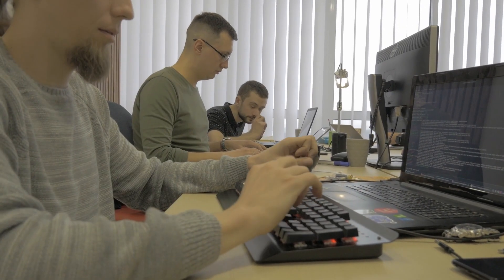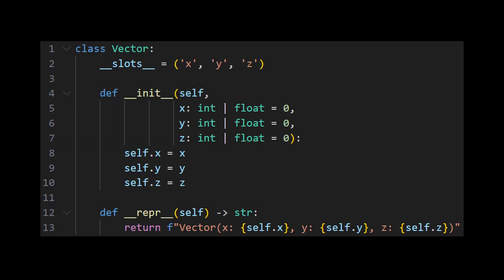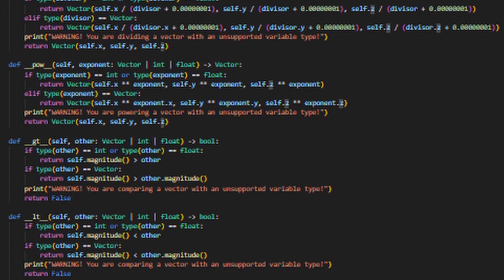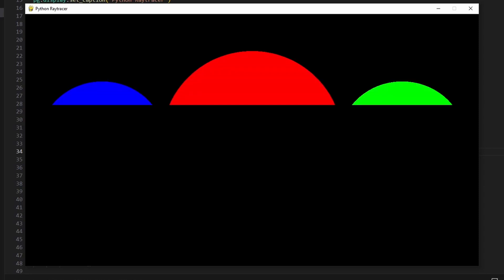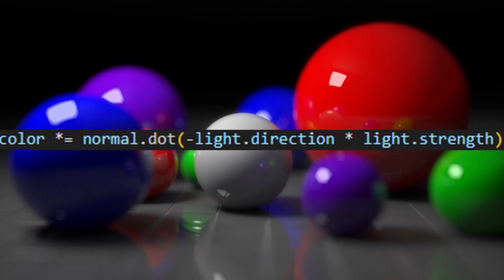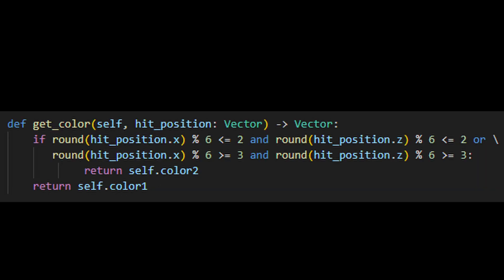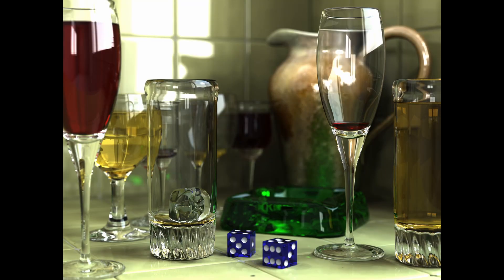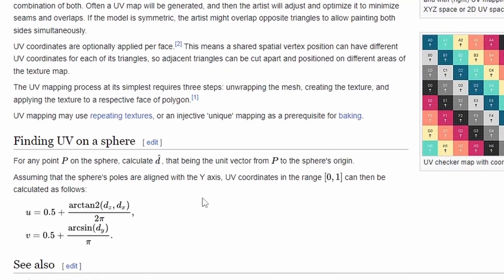How I Made a Raytracer in Python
The best video I've made in 6 months.